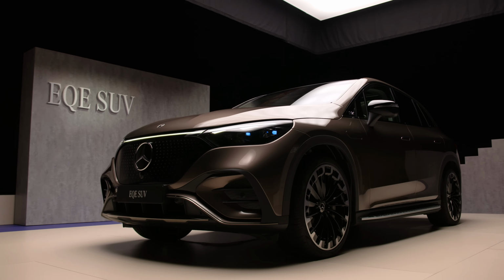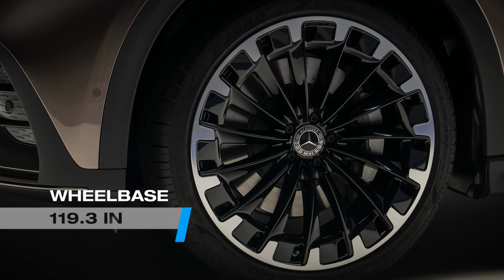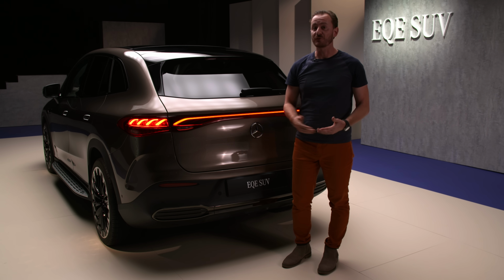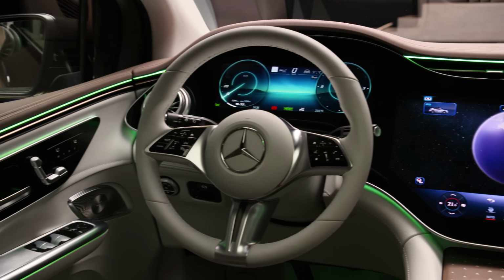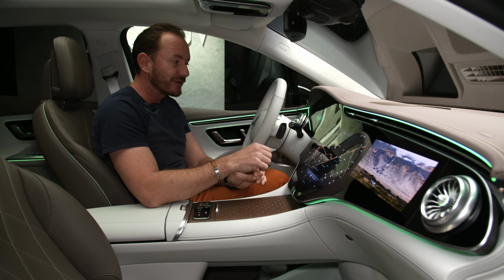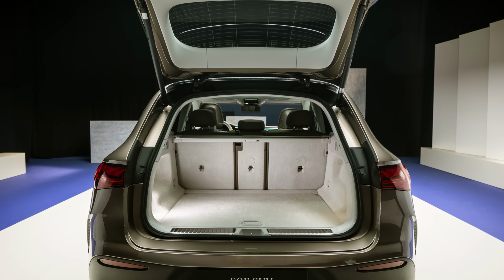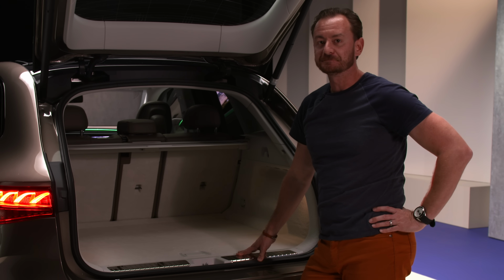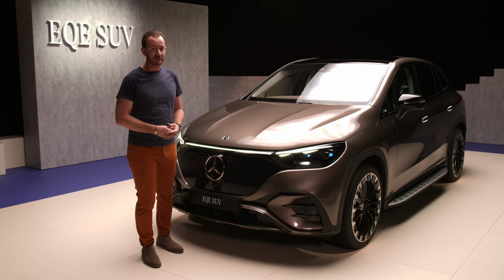2023 Mercedes-Benz EQE SUV First Look | A Luxurious Electric Crossover | Interior, Technology & More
The 2023 Mercedes-Benz EQE SUV is a fully electric midsize luxury crossover coming soon to affluent suburbs near you — and it's likely to quickly become Mercedes’ best-selling EV. The EQE SUV is essentially a shrunken version of its EQS SUV sibling, providing tons of luxury, technology, and decent electric range in a more compact (but still spacious) package. But how might it fare against competitors like the BMW iX and the Tesla Model Y? Edmunds’ Ryan ZumMallen got up close with the EQE SUV in this video to find out!

00:00 Intro
00:43 Exterior
03:04 Range & Charging
04:32 Interior
08:16 Cargo
09:15 AMG EQE SUV
11:10 Edmunds' Take